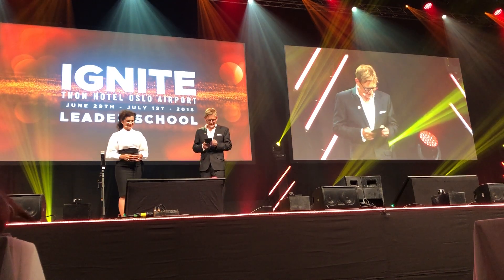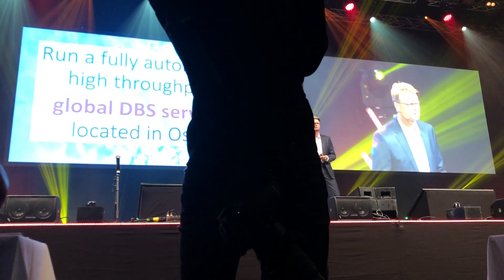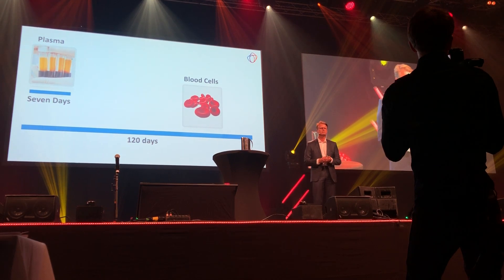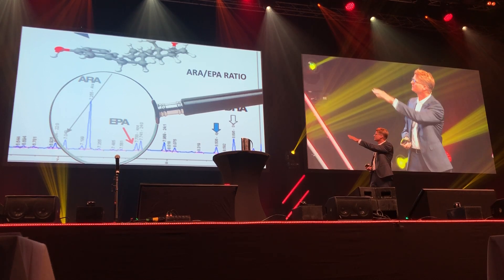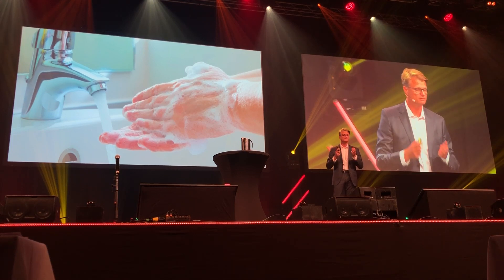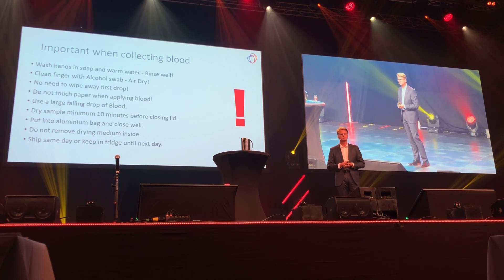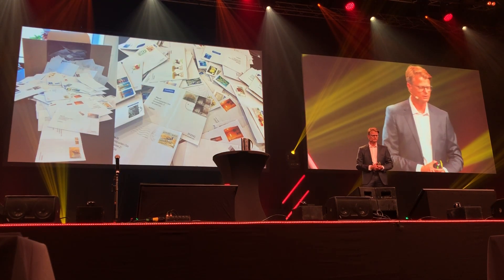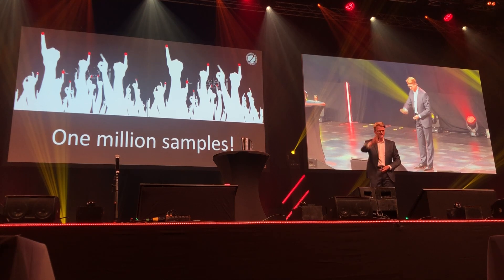ZinzinoTest - at Vitas Lab - Zinzino Balance Test - BalanceTest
Zinzino Test - at Vitas Lab - Dry Blood Spot (DBS) Erythrocyte Fatty Acid Profile Test - 2018
(over 590.000 tests made by December 2020).

Keeping your body outside the norm will inevitably have multiple adverse consequences to your health. Children should absolutely be tested and corrected (children tests, in most of the cases, are worse than adult tests).

ZinzinoTest is an extremely accurate anonymous blood test in an independent laboratory to measure 11 fatty acids in the cells of an individual. Calculations of balances between different fatty acids as - Omega 6 Omega 3 balance, Cell membrane fluidity index, Mental strength, Protection value, Arachidonic acid and many more are shown in the report.

You can see the results when you have a unique code of a sample - if you do not have one of your own yet, for exploration purposes you could use those several test ID's of individuals already tested - this is how an average European test looks like - way out of norm: 01CD64ZZZ , this is how an average blood test in the USA looks like: d1tsac953 ,  and this how a test report should look like after the correction started and continued - the parameters are close to 100% norm - d79hfmrs1

It is highly recommended to each individual Worldwide to be tested - as well as to start taking correction measures when the results show anything else than the norm - and that appears to be 97-99% of the individuals already tested for the first time.